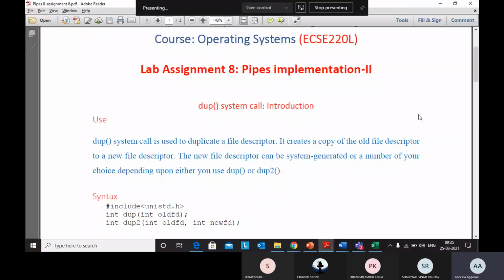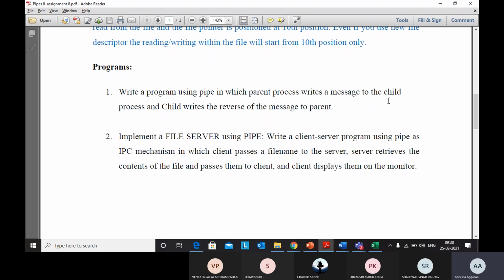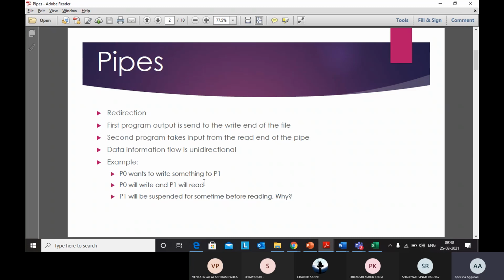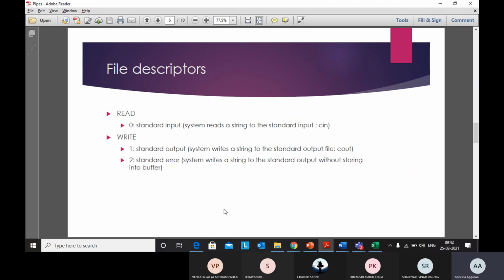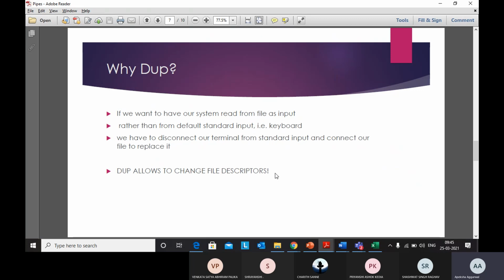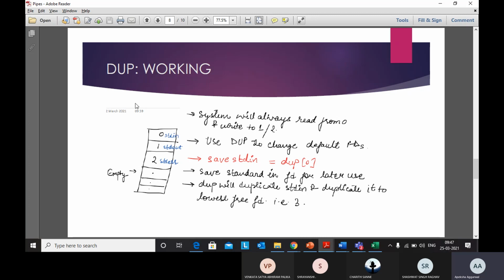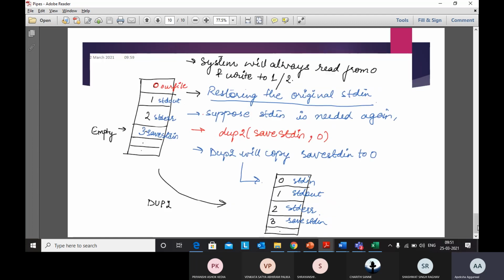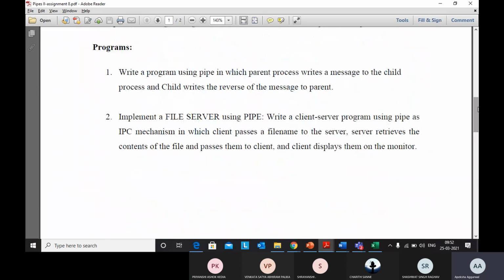Working of DUP and DUP2 system calls